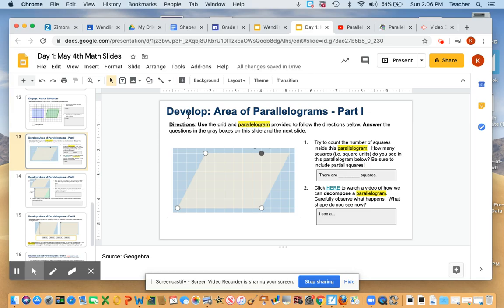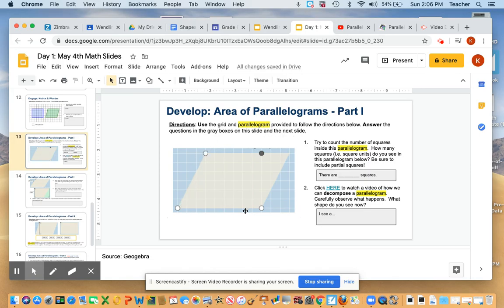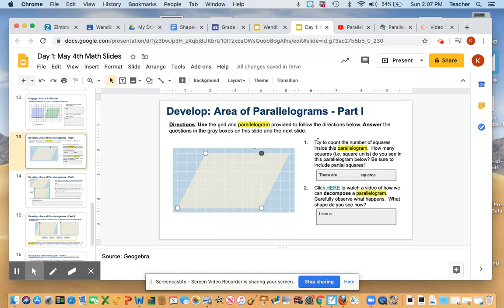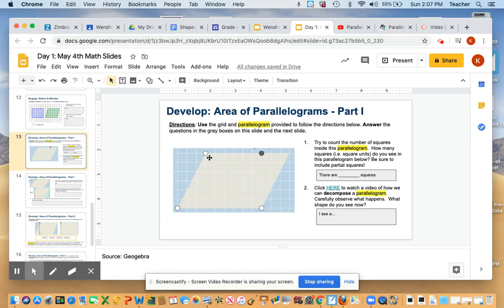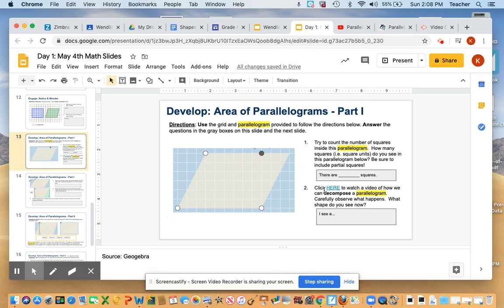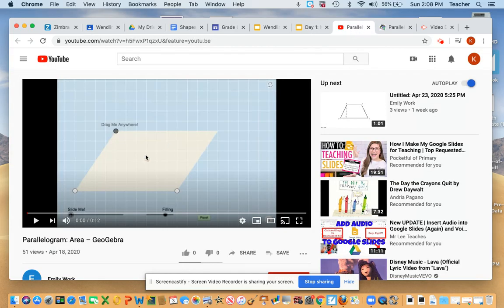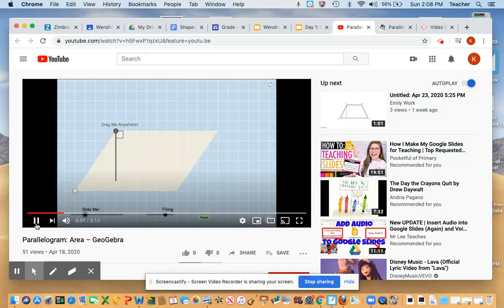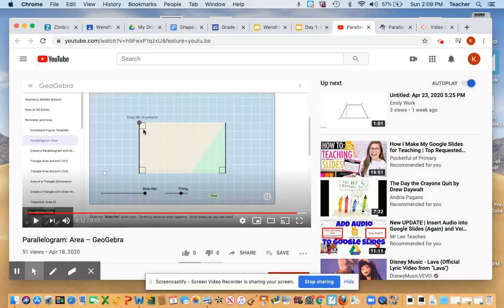5/4 Slide 13